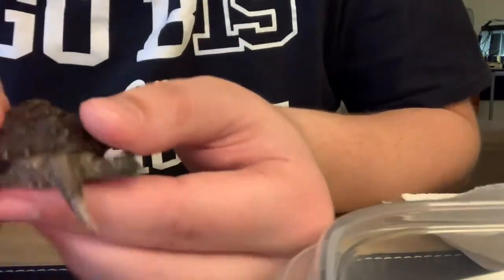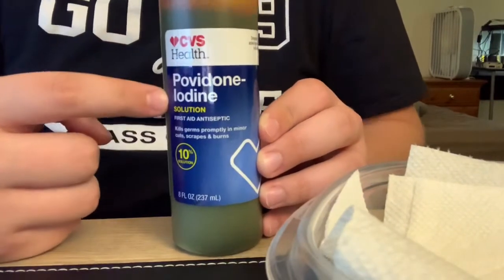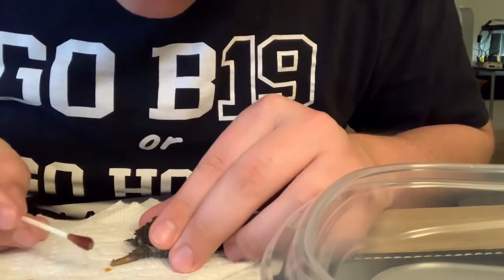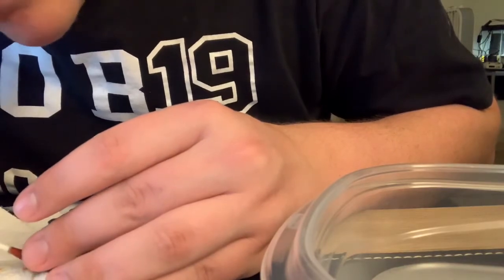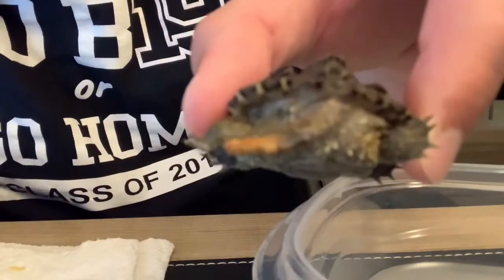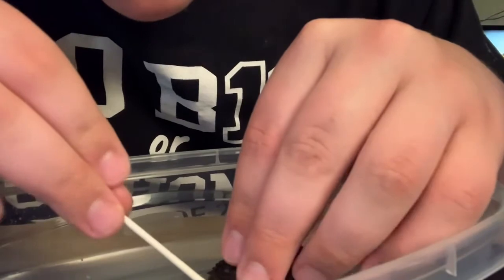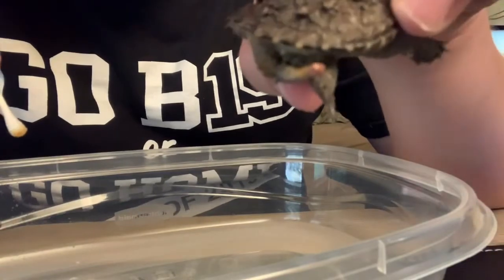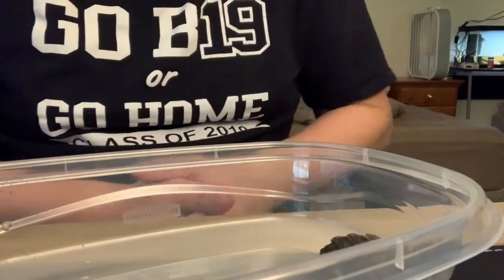How to treat a infected wound on a turtle